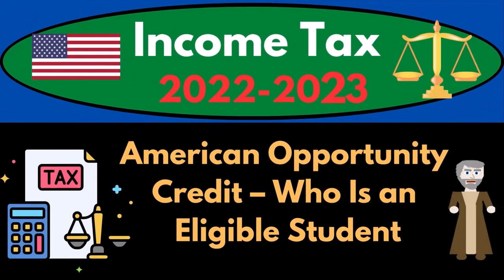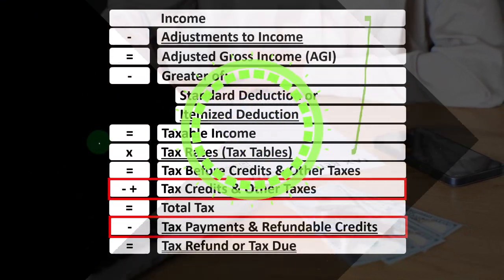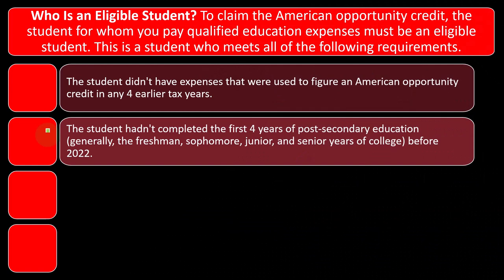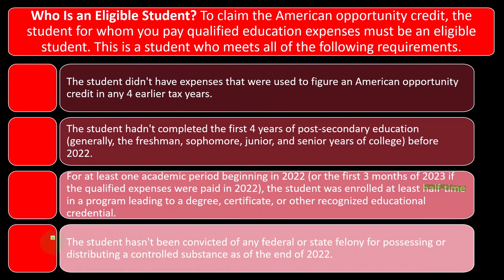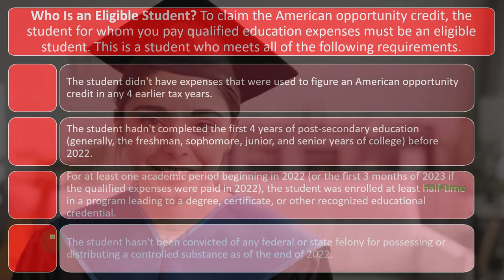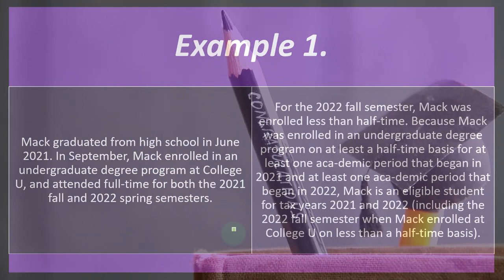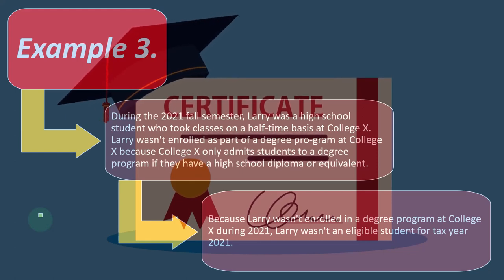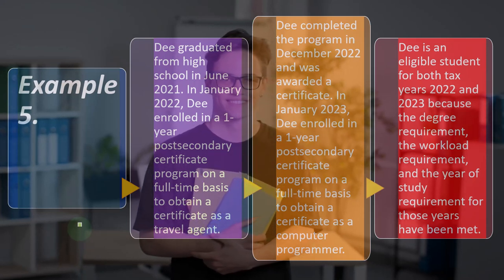American Opportunity Credit – Who Is an Eligible Student 8735 Income Tax Preparation 2022 - 2023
American Opportunity Credit – Who Is an Eligible Student